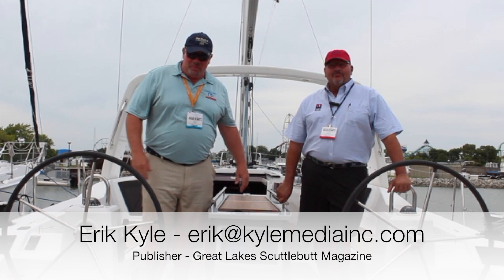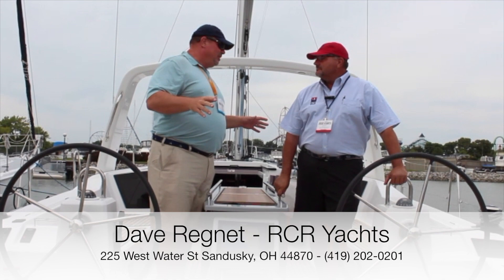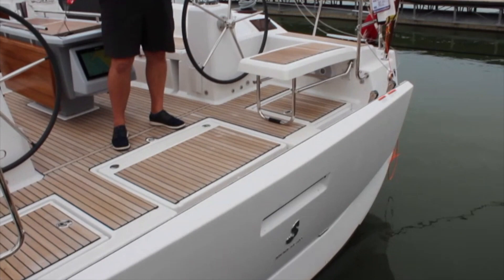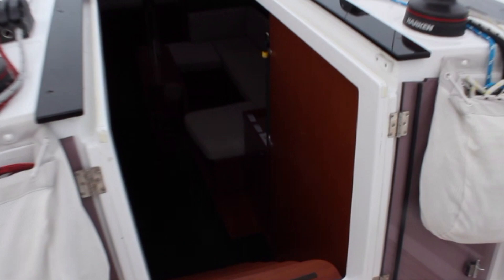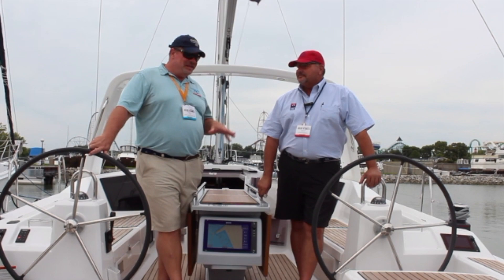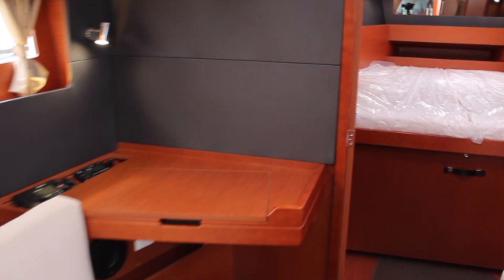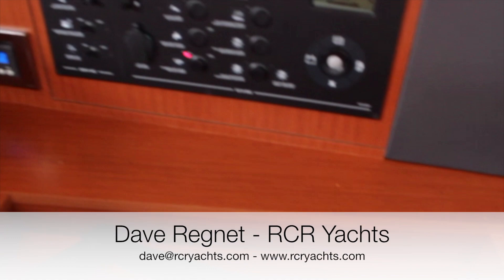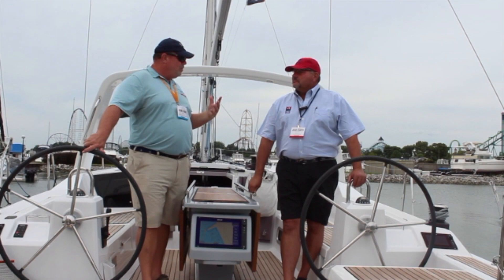Aboard 411 Beneteau Oceanis Sailboat w/ Dave From RCR @ 2018 Sandusky Demo Boat Show!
If you're into sailing in the Great Lakes area of the U.S., chances are you've heard of RCR Yachts. If not, you really should get acquainted! We got to hang out on this beautiful 411 Beneteau Oceanis and chat with Dave Regnet from RCR...

Gorgeous!

Get in contact with Dave and the great people at RCR Yachts about any of the great Beneteau Boats or many other used and new options they have available at: